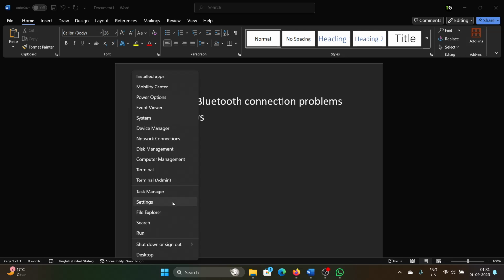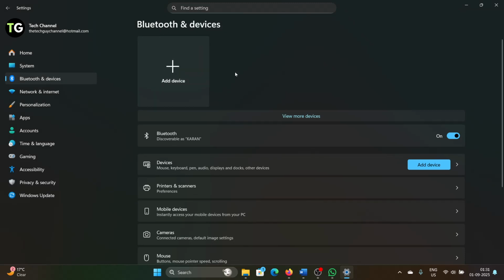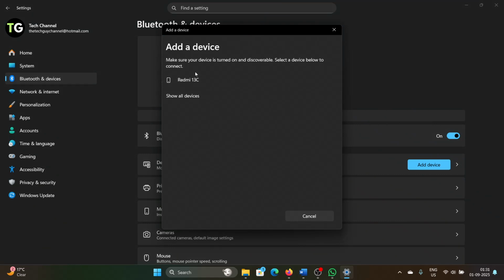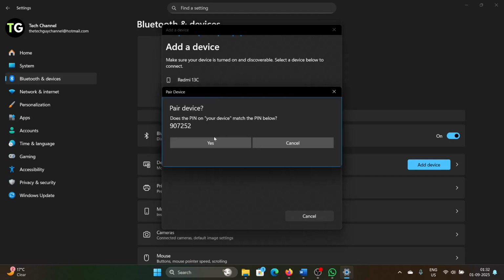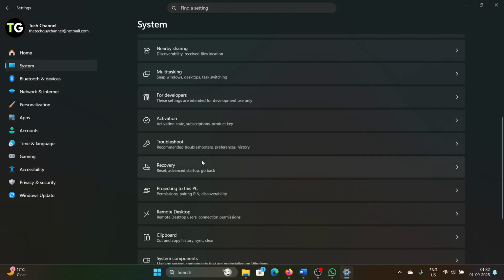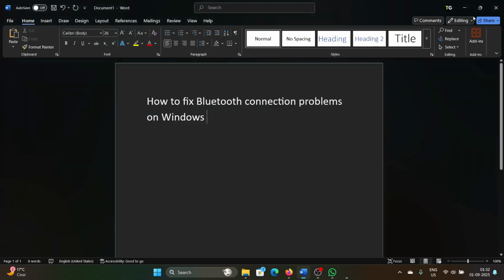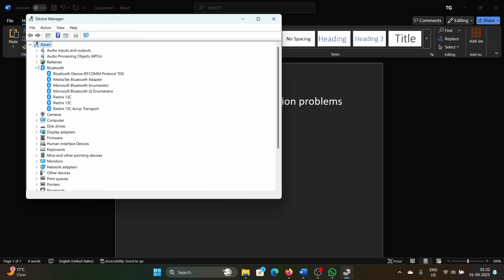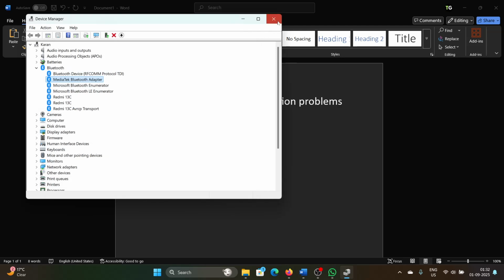How to fix Bluetooth connection problems on Windows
Video Title: How to fix Bluetooth connection problems on Windows

If you wish to fix Bluetooth connection problems on Windows then please watch this video.